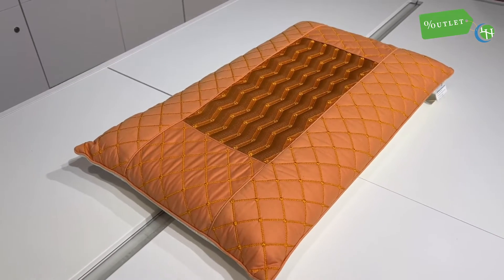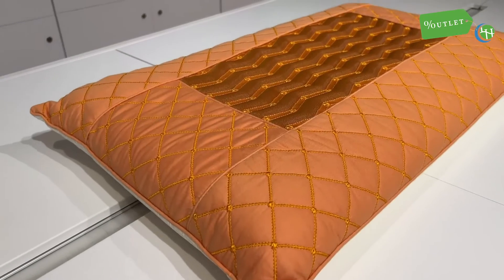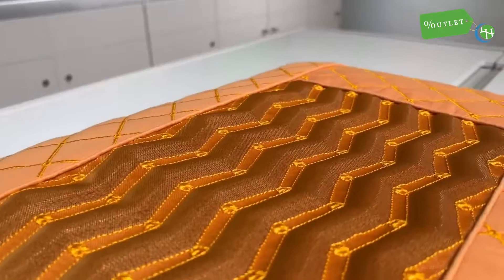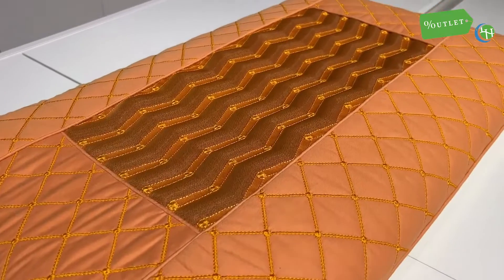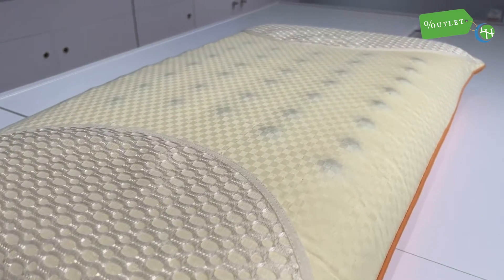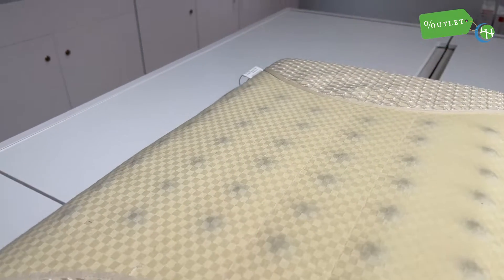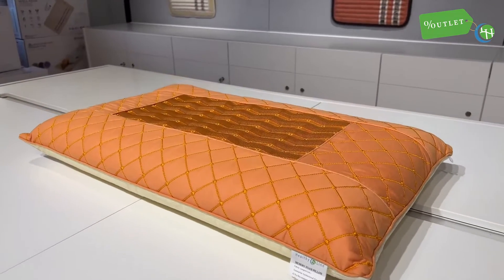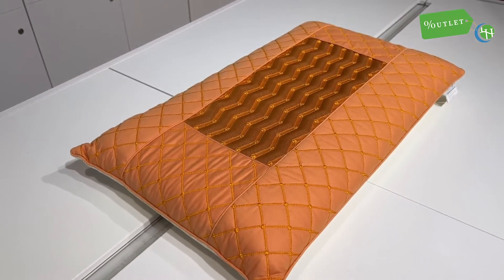HealthyLine Outlet Review | Tourmaline Magnetic Memory Foam Pillow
Get the sleep you’ve been dreaming of with the Tourmaline Magnetic Memory Foam Pillow from HealthyLine!

The Tourmaline Magnetic Memory Foam Pillow is designed to help you sleep better by including crushed tourmaline gemstones that eases the mind into tranquility. In the morning, you can flip the pillow over to let 42 individual magnets energize you and give you the boost you need!

For the best deals on ANY HealthyLine mat, visit HealthyLineOutlet.com!